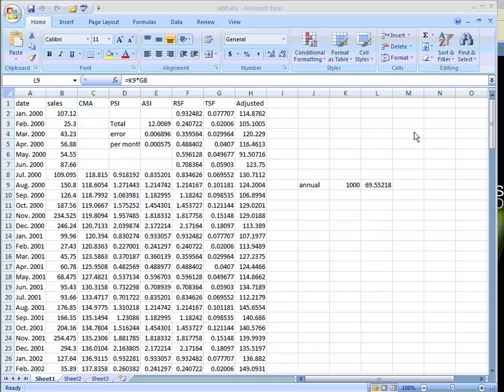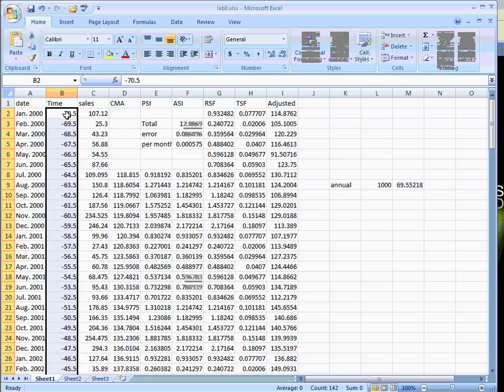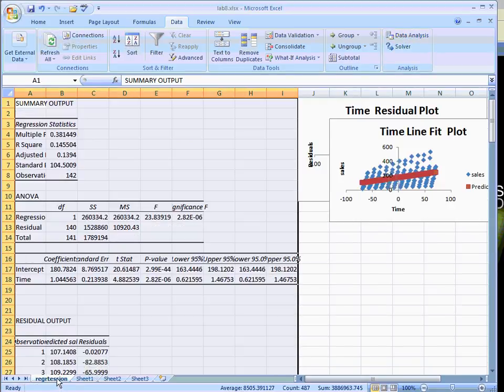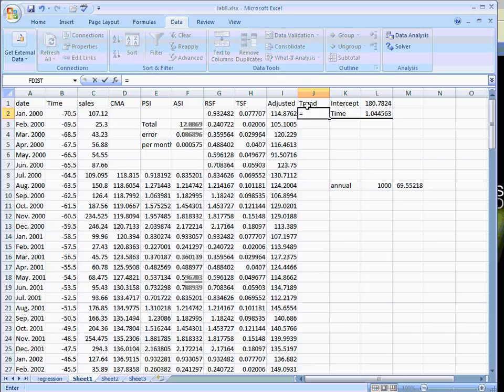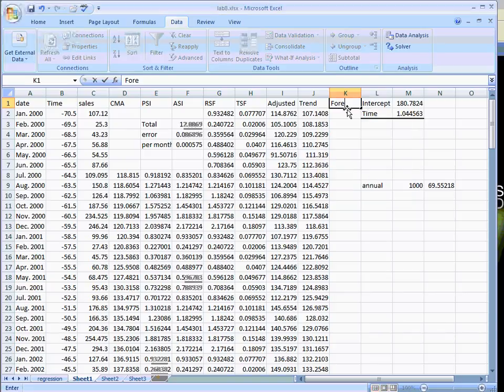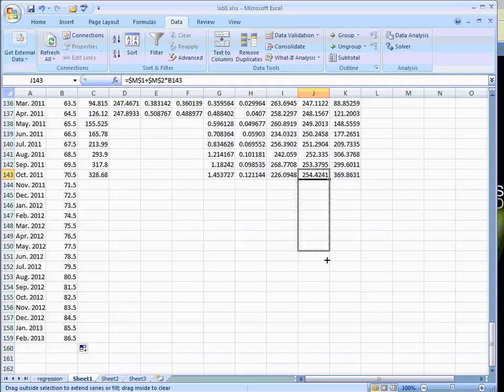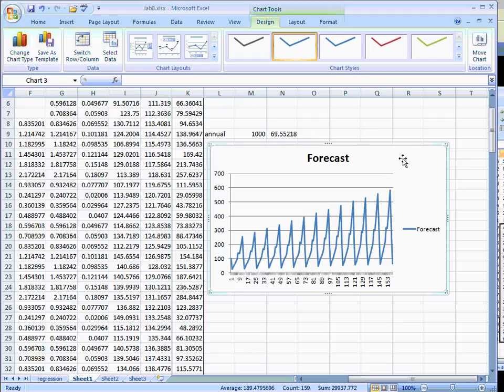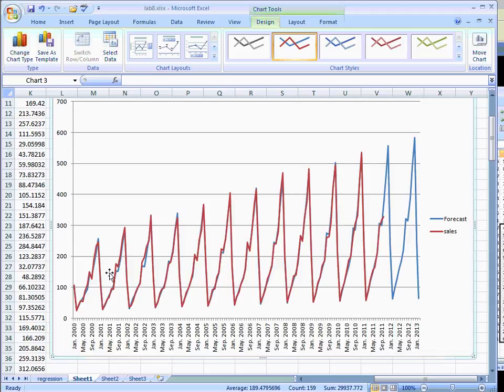ECON 350 Week 9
Putting seasonality into forecasts